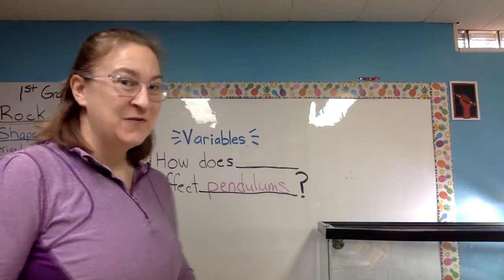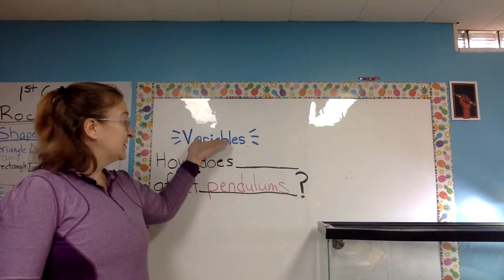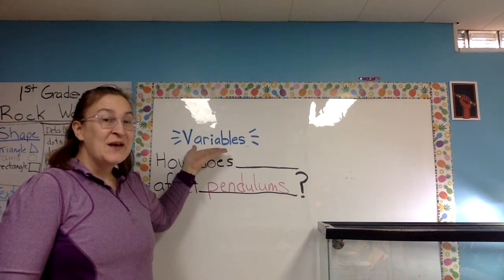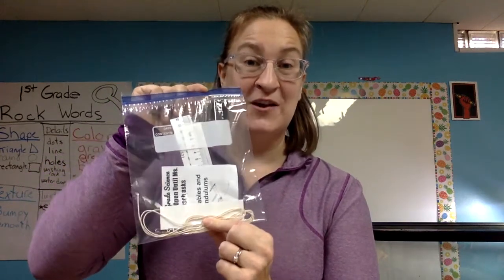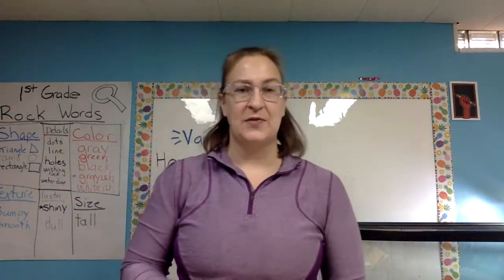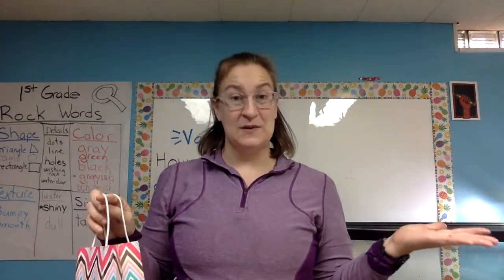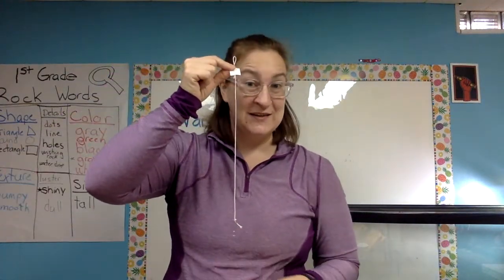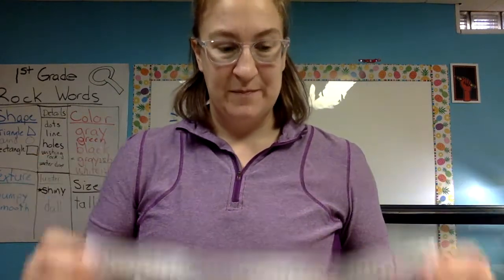Make a Pendulum